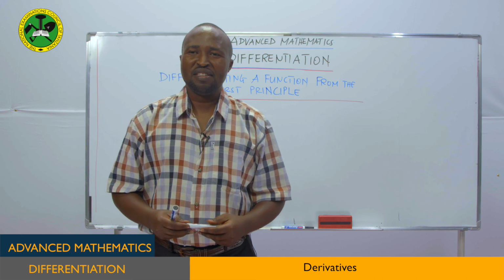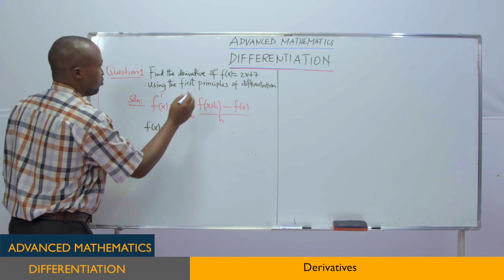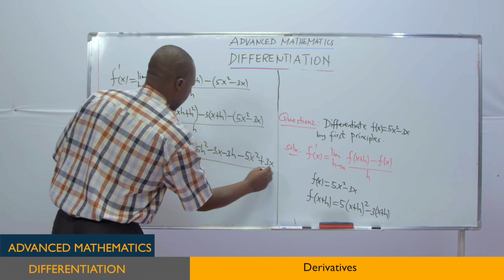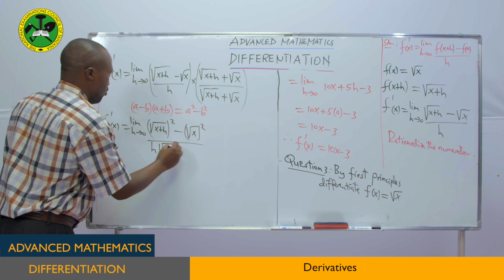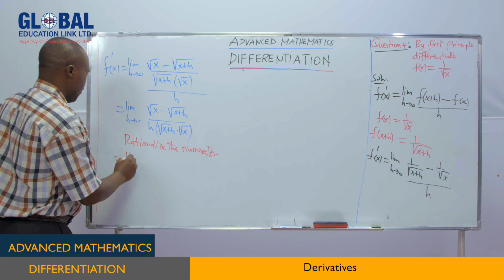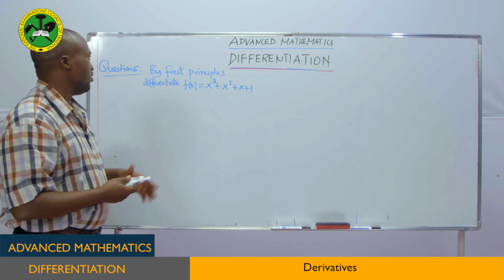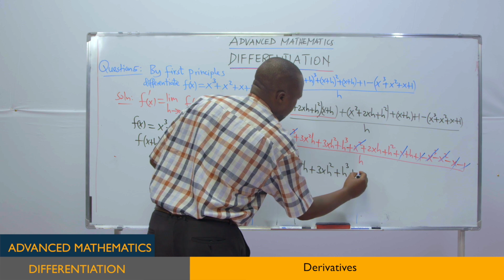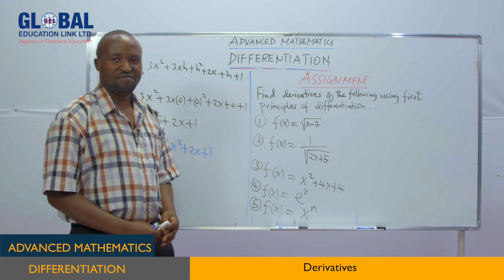DARASA ONLINE: EPISODE 180 ADVANCED MATHS - DIFFERENTIATION DERIVATIVE